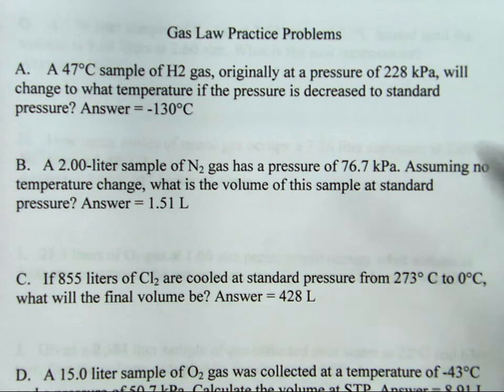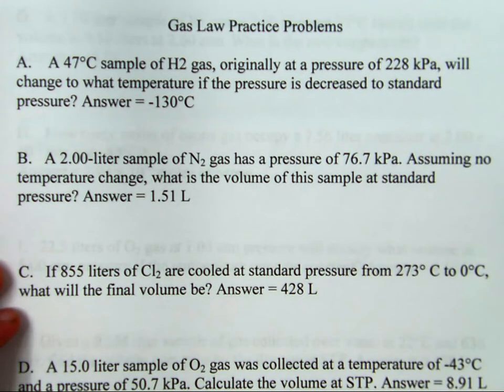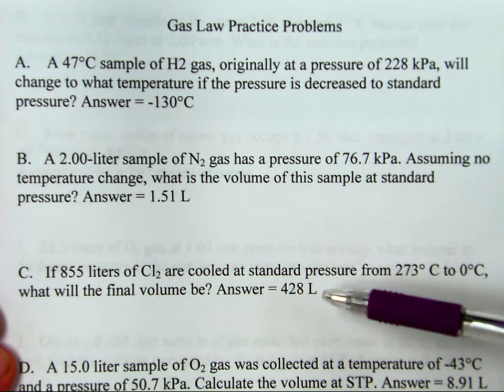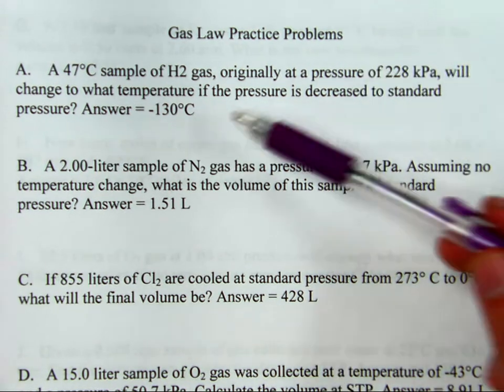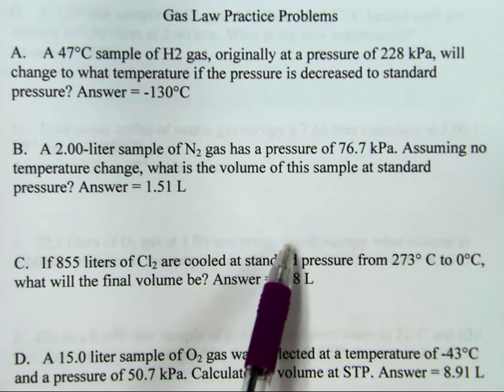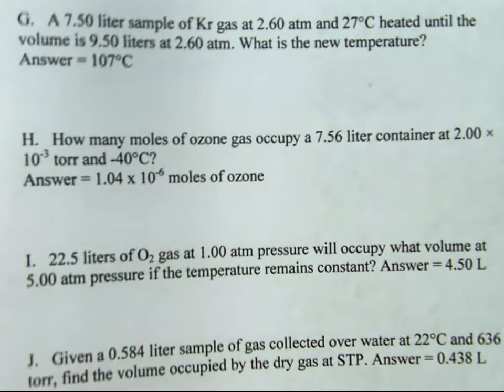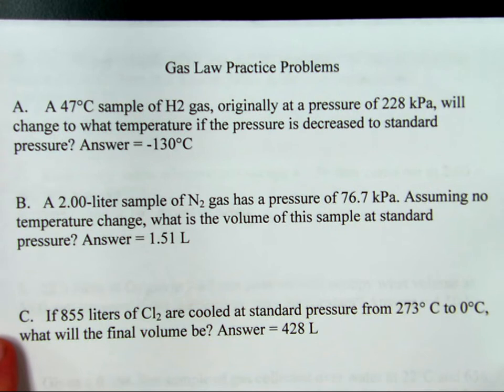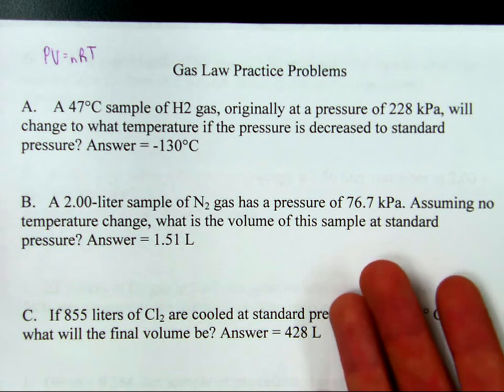How to Choose the Correct Equation to Solve Gas Law Problems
What to look for when selecting the appropriate equation needed to solve a gas law problem